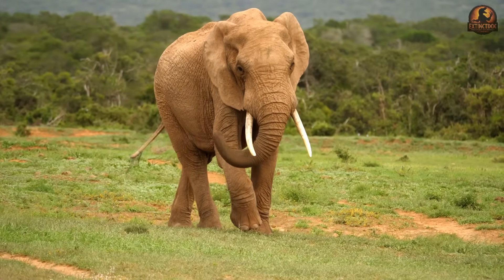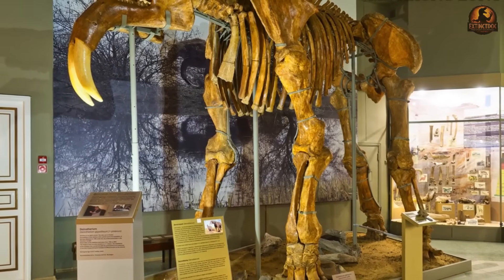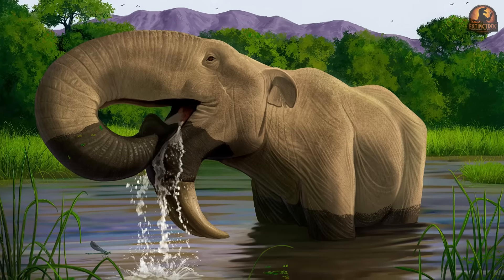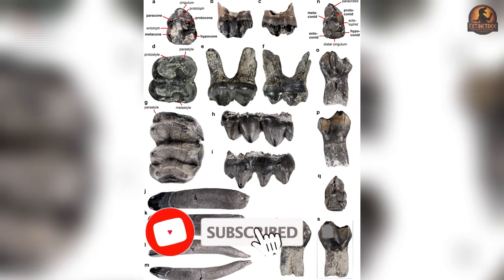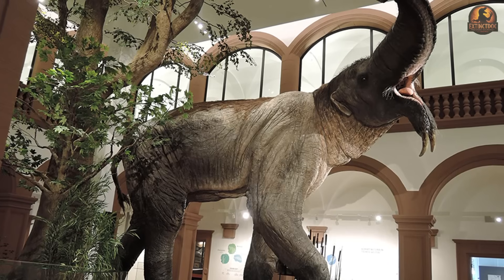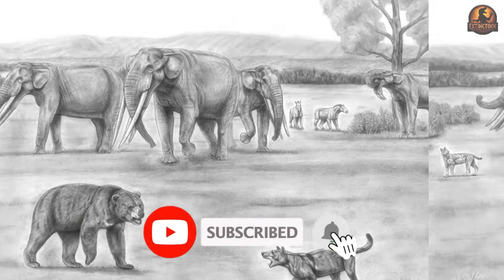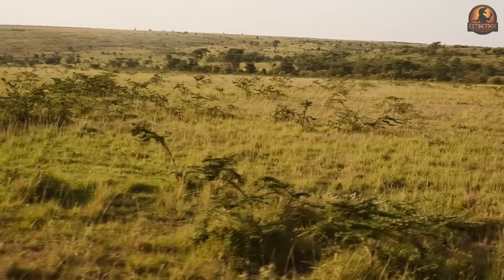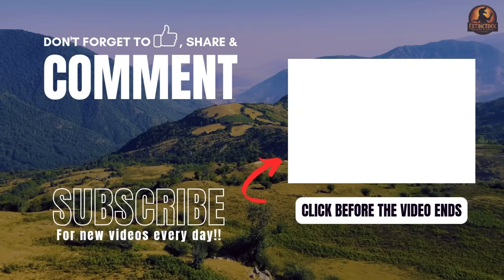Prehistoric Giant Defies Elephant Knowledge | Deinotherium Documentary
🐘 DEINOTHERIUM — THE ELEPHANT WITH UPSIDE-DOWN TUSKS

Forget everything you thought you knew about elephants. Millions of years ago, a prehistoric giant — an ancient elephant unlike any other — roamed Europe, Asia, and Africa. With reverse tusks curving downward instead of up, Deinotherium, the so-called “terrible beast,” still defies our knowledge and understanding of how elephants evolved. Far from a monster, this Ice Age browser was one of the most specialized creatures in prehistory.

TIMESTAMPS:
0:00 Introduction
0:36 The Myth of the 'Terrible Beast'
3:37 The Mystery of the Trunk and the Long Neck
7:40 The Hammerschmiede Breakthrough
12:46 Survival Across Continents and the Final Fade
17:47 Conclusion